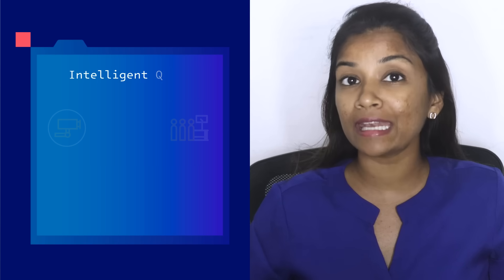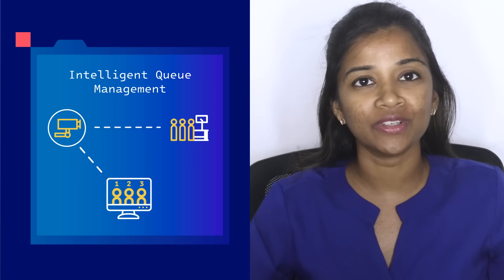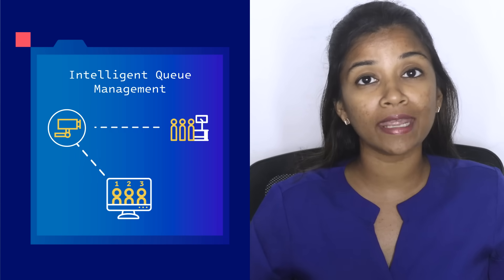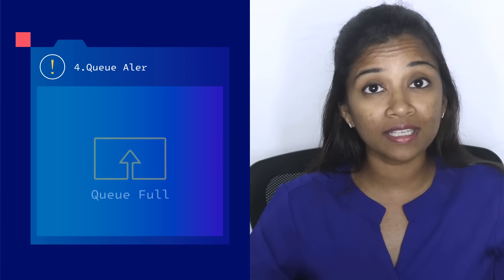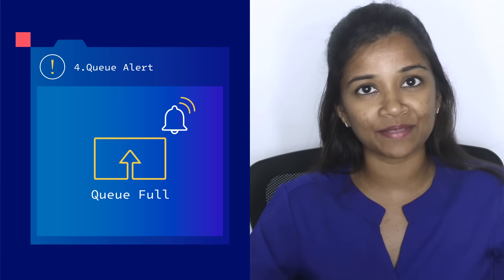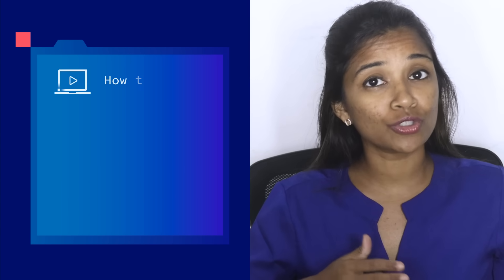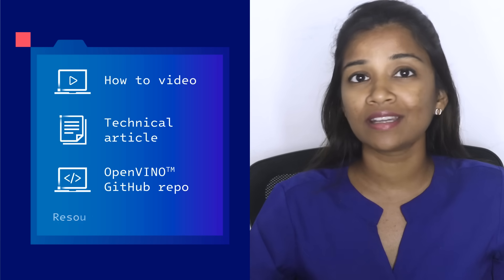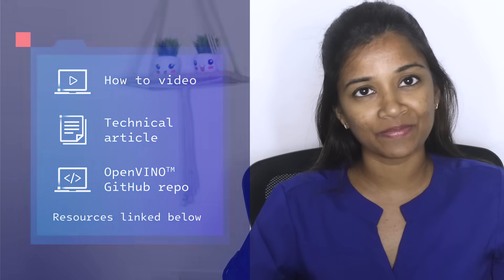Intelligent Queue Management with YOLOv8 Object Detection & Counting Edge AI Reference Kit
An introduction to how our Edge AI Reference Kit’s Smart Meter Scanning application works in a few simple steps, and the impact it can make in transforming your analog meter data into digital.

Intel’s Edge AI Reference Kits are ready-made with pre-built components and pretrained models to accelerate your AI solution development. The kit in this video focuses on Smart Meter Scanning, an AI-based application that enables cameras to automatically read results from your analog meters, transforming it into digital data with accurate, near-real-time meter results. With computer vision, object detection, and object segmentation, this is crucial for improving efficiency with industrial inspections.

OpenVINO is an open source toolkit that accelerates AI inference on a wide variety of hardware, including CPUs and GPUs, and powers our Edge AI Reference Kits.